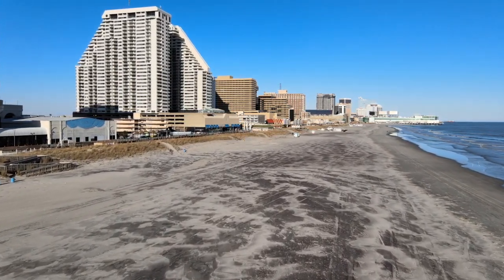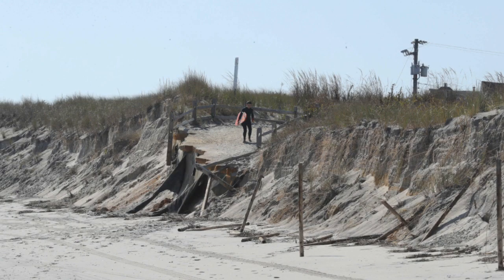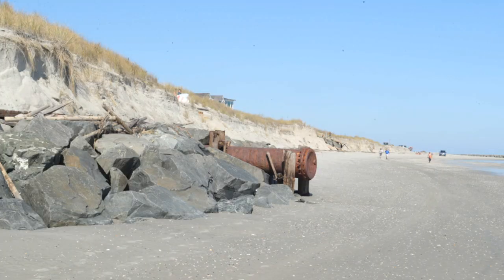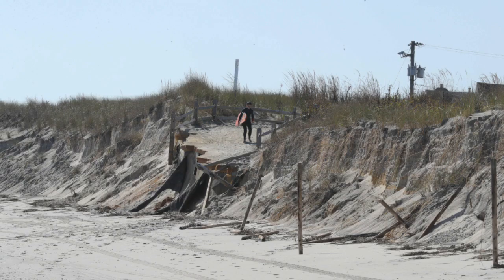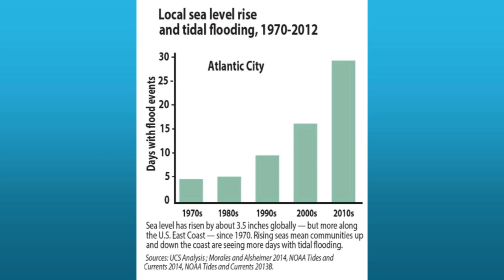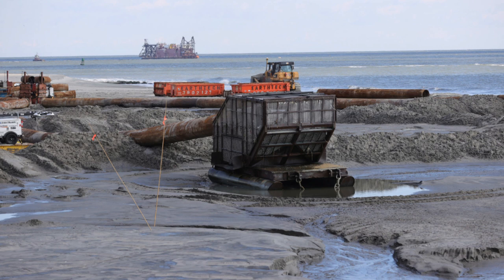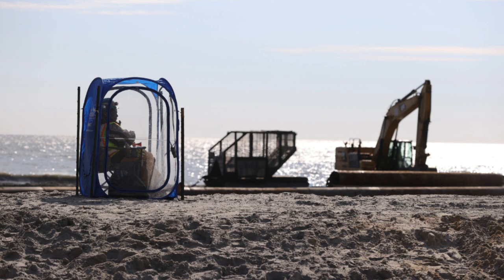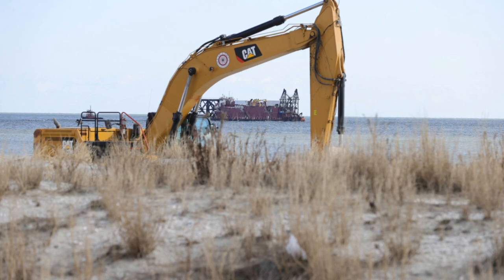What is beach erosion?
Each year, beach erosion is responsible for roughly $500 million in property and land losses in the United States, according to the National Oceanic and Atmospheric Administration. Meteorologist Joe Martucci explains why beach erosion happens and what is done to fill the beaches back up for people to enjoy.